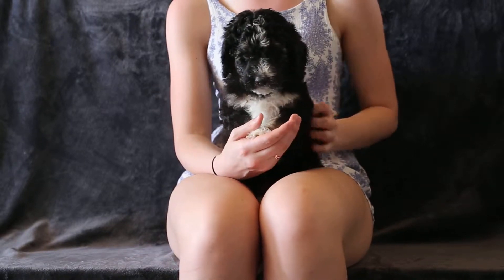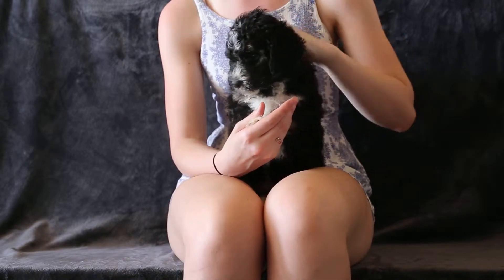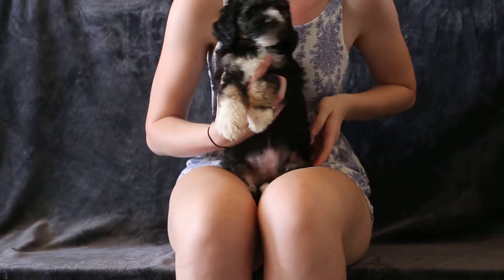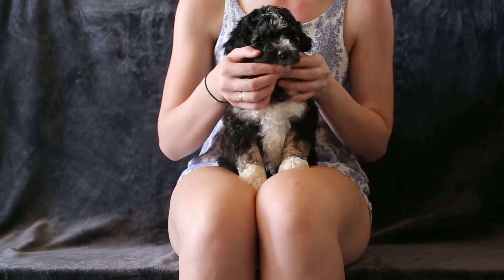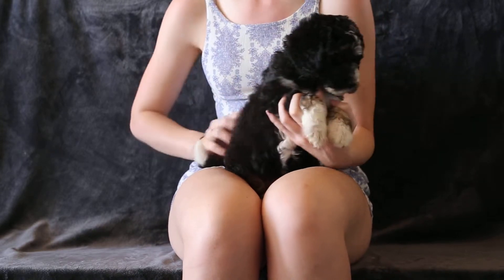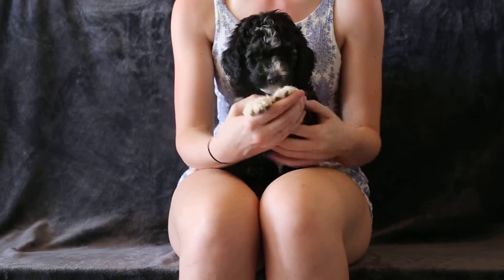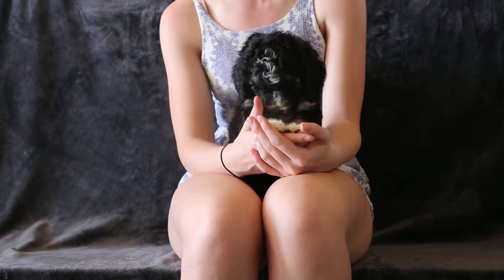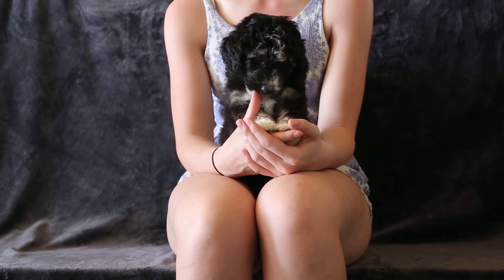Mountain Blue Doodles Bernedoodles 3-2019 Mavis Girl Purple